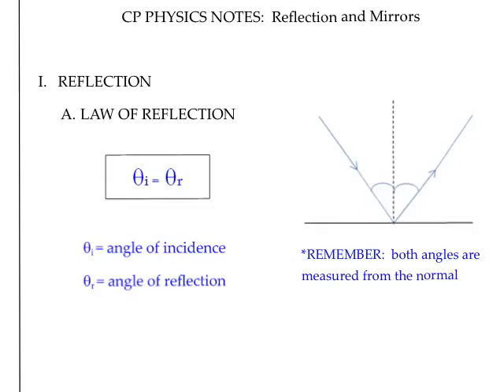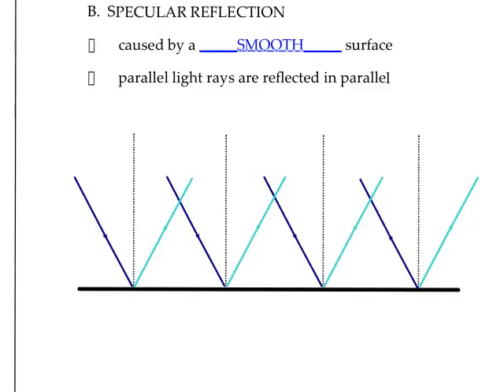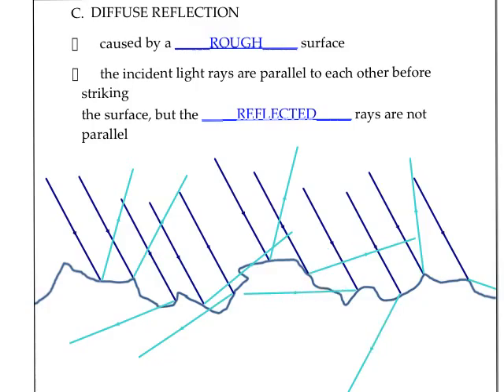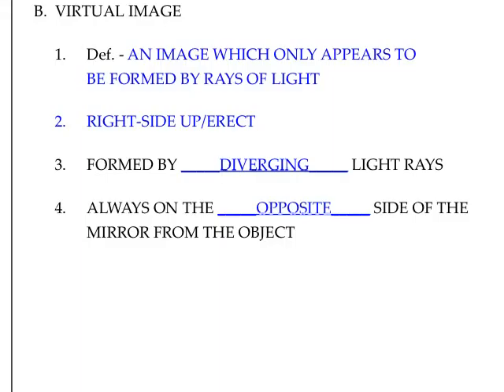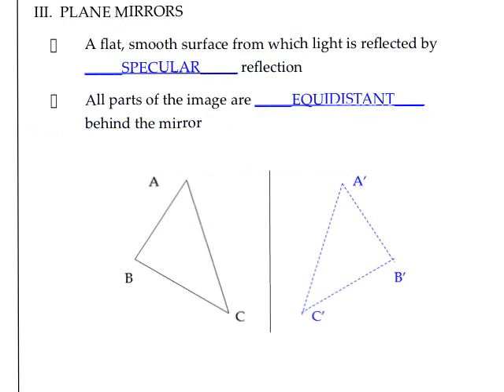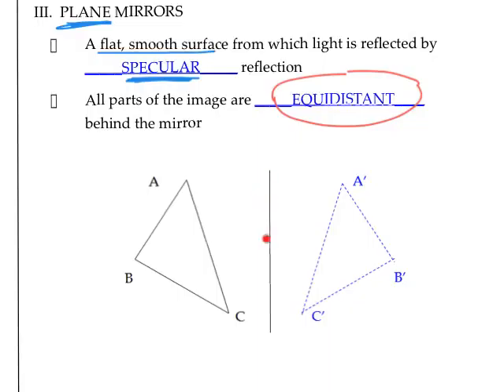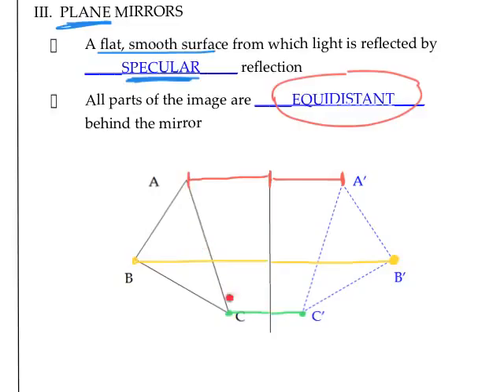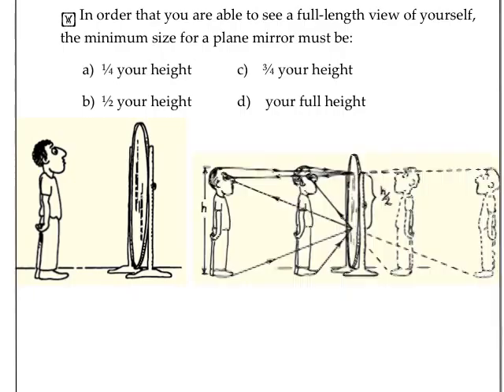CP ch.10 (I-III) video